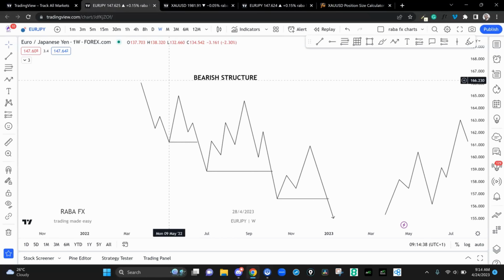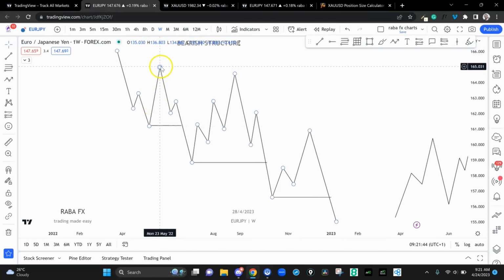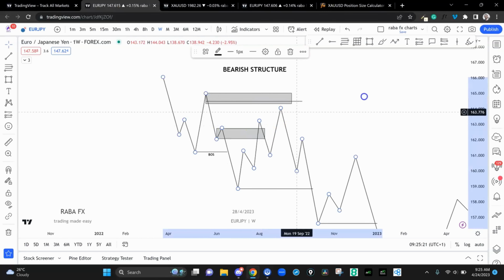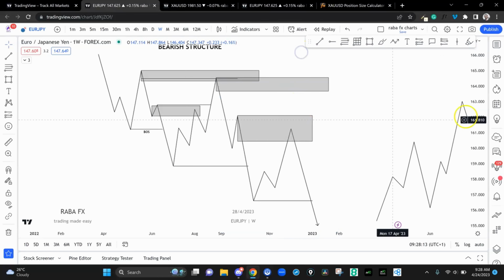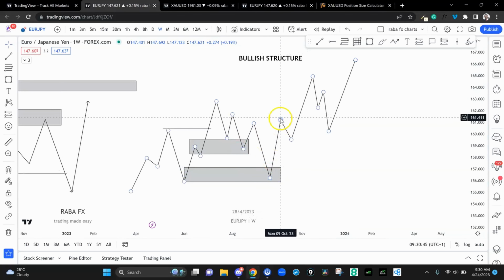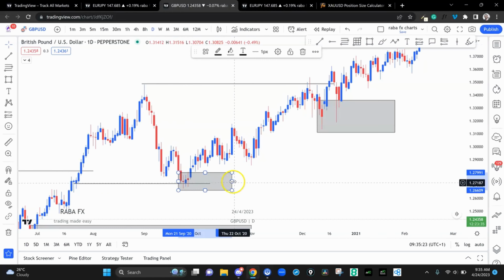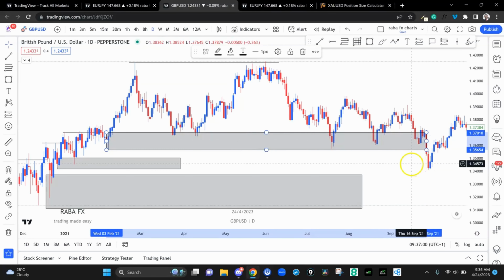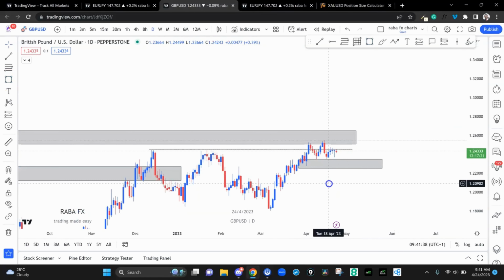How To Read Market Structure To Make Millions | FREE Trading Course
This is the beginning of the free smc course to help you improve your trading performance. In this video, you will understand true market structure.